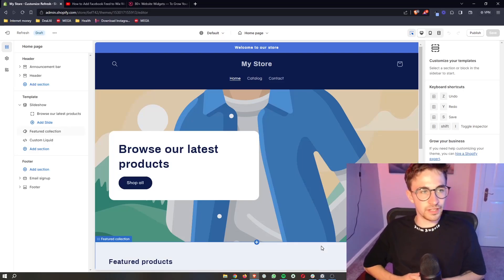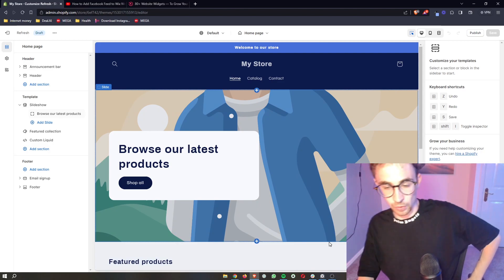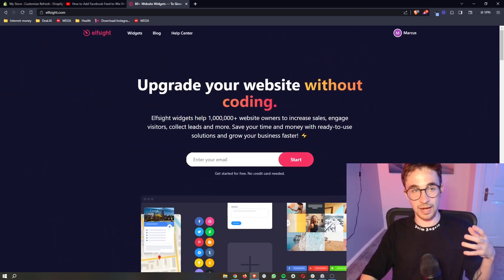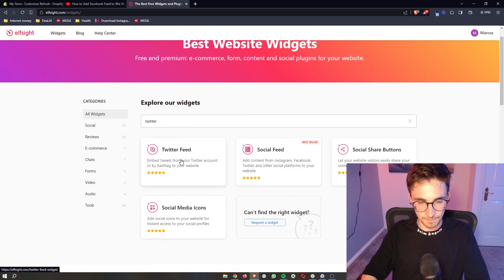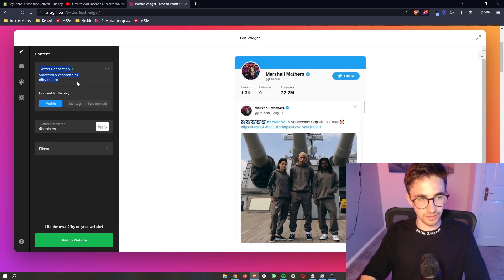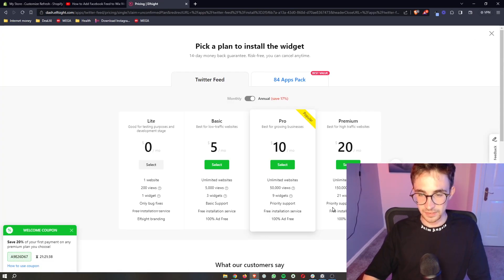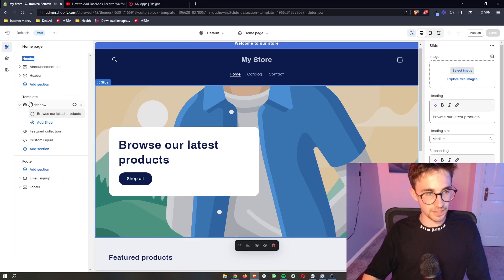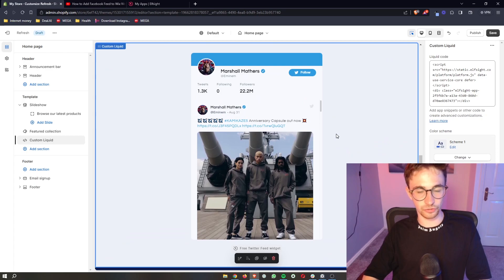How to Add Twitter Feed to Shopify 2023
How to Add How to Add Twitter Feed to Shopify 2023

In this video, I'm going to show you everything you need to know to be able to add Twitter feed to your shopify website